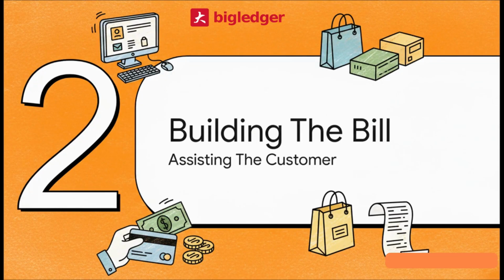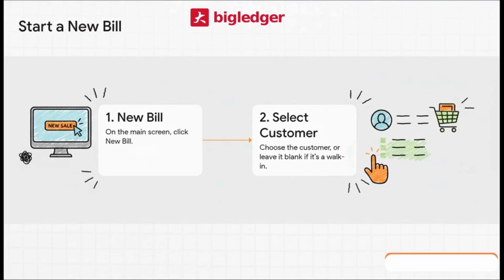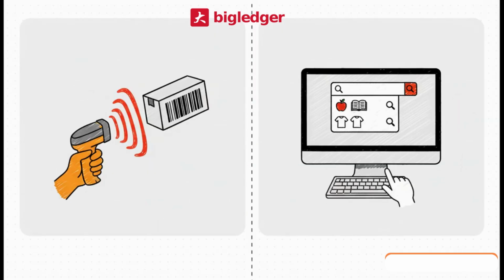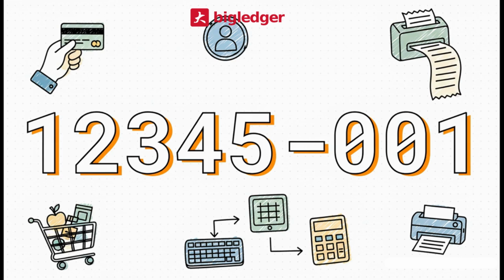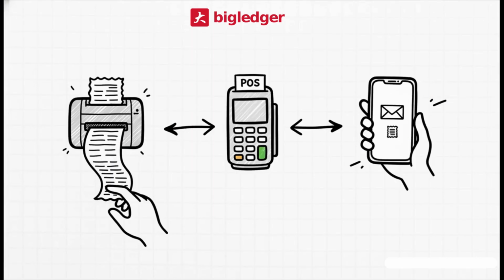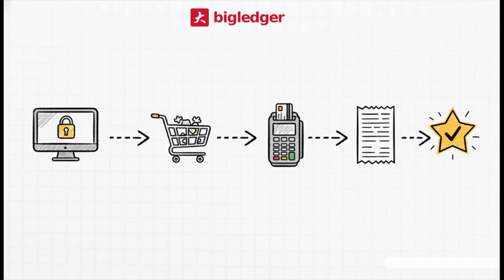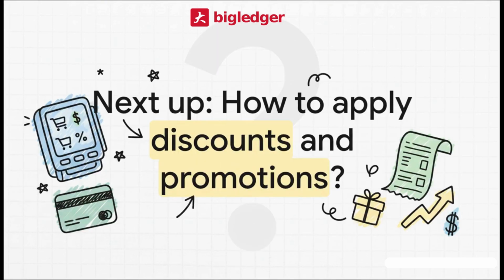How to Create a Cash Bill on BigLedger Platform | POS Module - BigLedger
Master the complete sales workflow in the BigLedger POS module.
From logging in and starting your session to building and finalizing a customer bill, this guide helps cashiers and store staff handle transactions accurately and efficiently.
Learn how to avoid common mistakes, ensure correct entries, and print or email professional receipts — all in a few easy steps.

Time Stamps
0:00  Intro
0:30  Start Session
1:00  Set Float
1:25  Create Bill
1:50  Add Products
2:20  Review Order
2:50  Confirm Payment
3:20  Save Bill
3:40  Print/Email Receipt
4:10  Wrap Up
4:30  Next Tutorial: Discounts